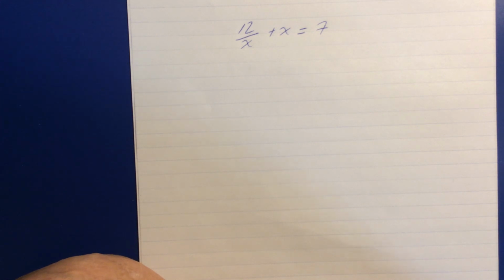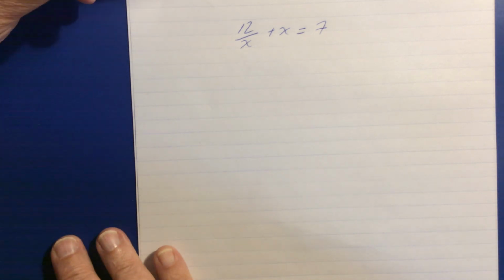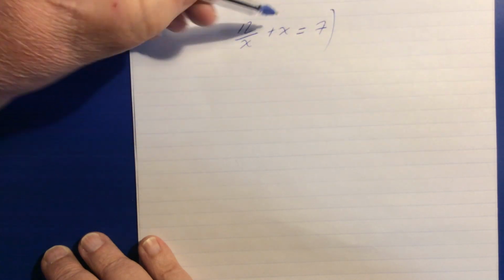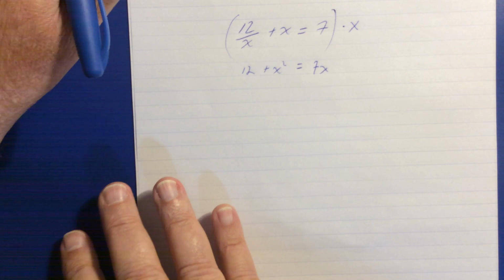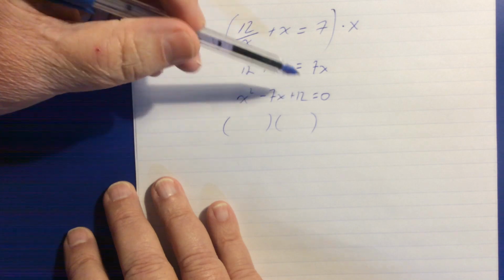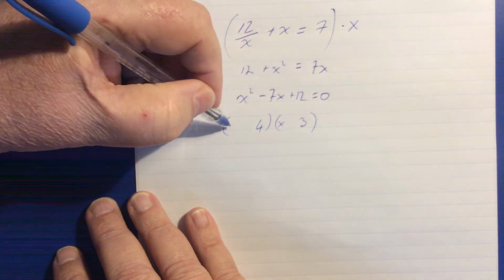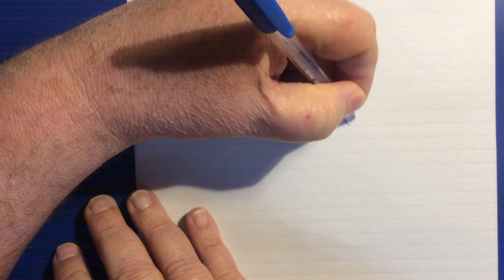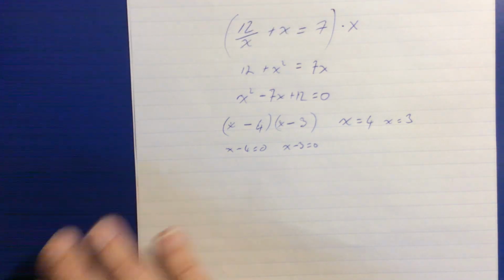Quadratic problem? Really?